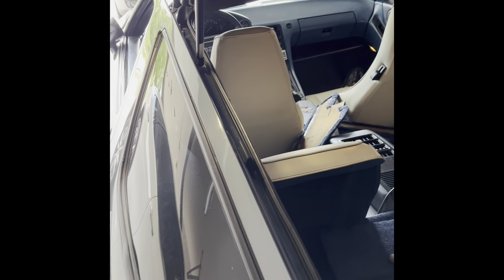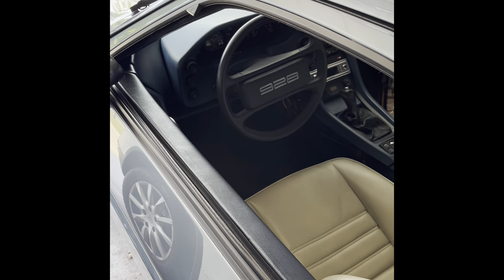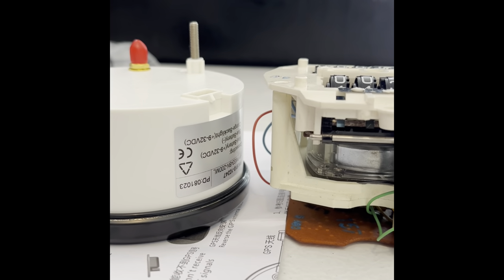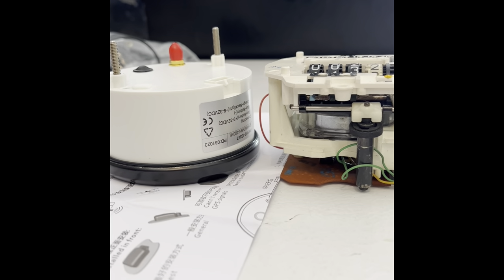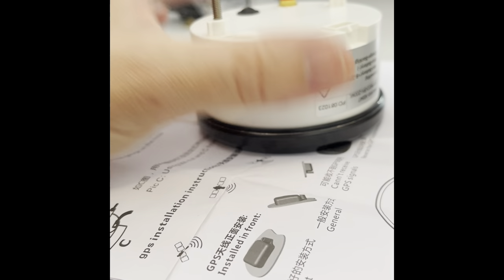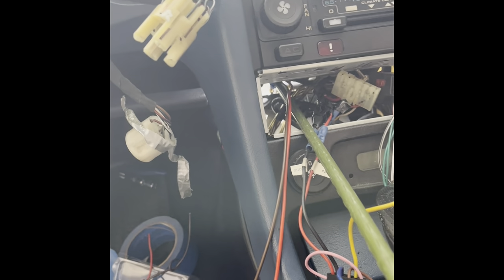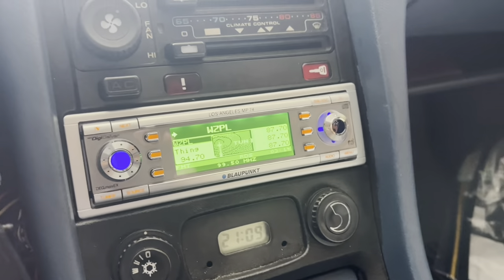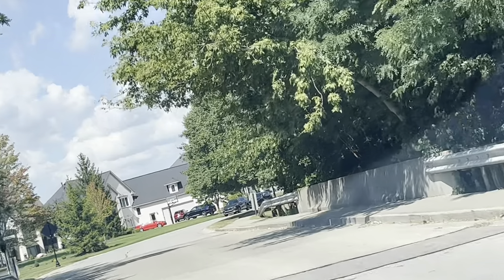GPS speedometer install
Installed Porsche 928 S4

Purchased speedo via eBay

From seller: makelifebetter17

Added mileage and changed bulb from red to white/amber

3M outdoor tape

Note, I can undo this modification in 30 minutes.  Nothing is not reversible